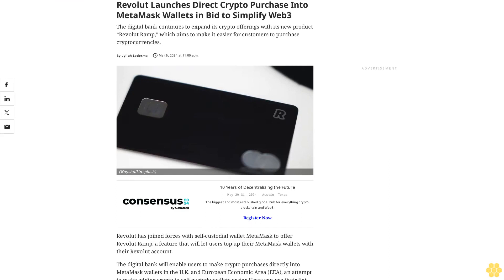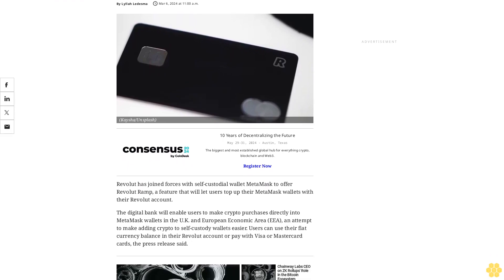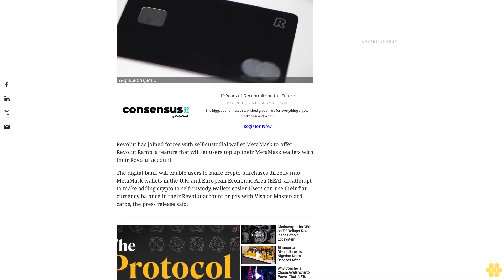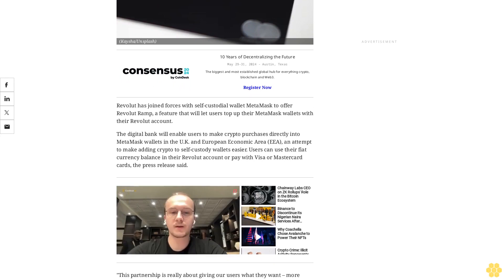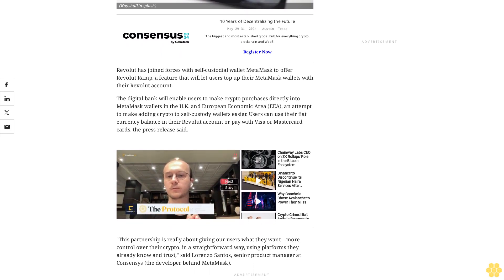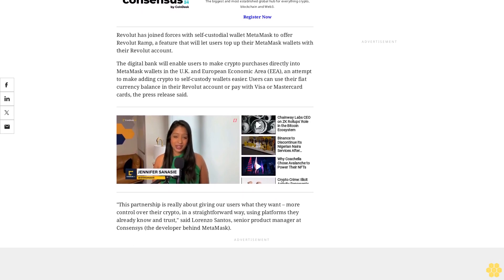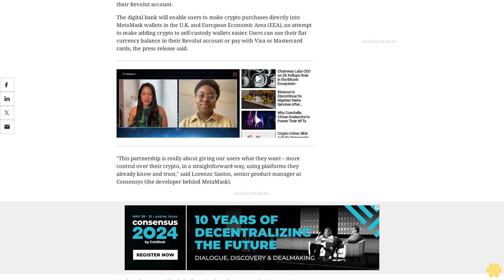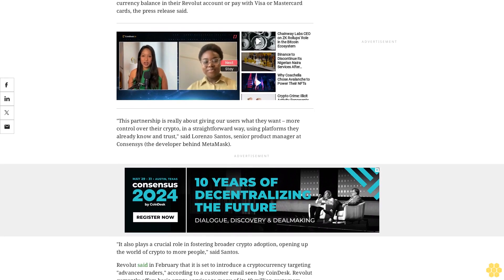Revolut Launches Direct Crypto Purchase Into MetaMask Wallets in Bid to Simplify Web3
The digital bank continues to expand its crypto offerings with its new product “Revolut Ramp,” which aims to make it easier for customers to purchase cryptocurrencies.

Revolut has joined forces with self-custodial wallet MetaMask to offer Revolut Ramp, a feature that will let users top up their MetaMask wallets with their Revolut account.

The digital bank will enable users to make crypto purchases directly into MetaMask wallets in the U.K. and European Economic Area (EEA), an attempt to make adding crypto to self-custody wallets easier. Users can use their fiat currency balance in their Revolut account or pay with Visa or Mastercard cards, the press release said.

"This partnership is really about giving our users what they want – more control over their crypto, in a straightforward way, using platforms they already know and trust," said Lorenzo Santos, senior product manager at Consensys (the developer behind MetaMask).

"It also plays a crucial role in fostering broader crypto adoption, opening up the world of crypto to more people," said Santos.

Revolut said in February that it is set to introduce a cryptocurrency targeting "advanced traders," according to a customer email seen by CoinDesk. Revolut currently offers basic crypto services to many of its 40 million customers.